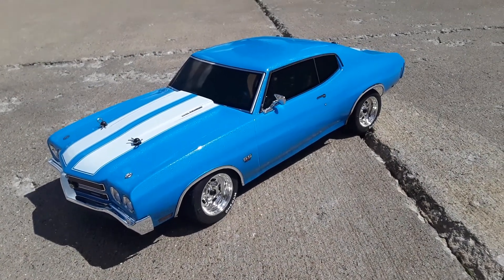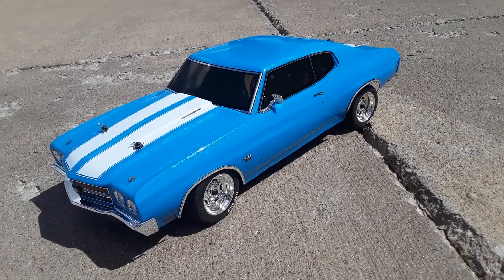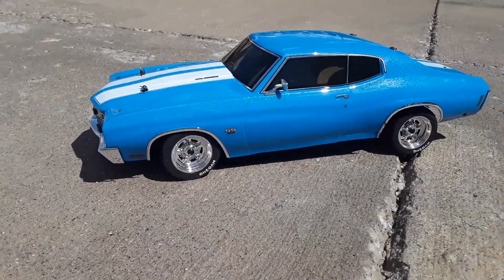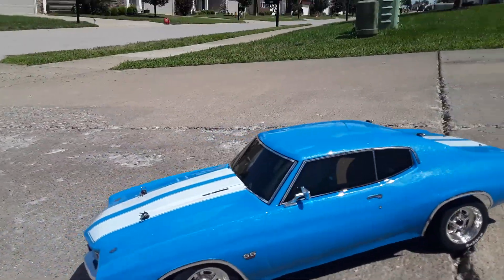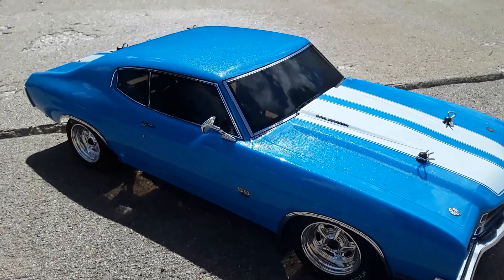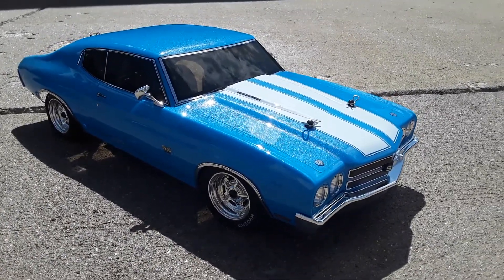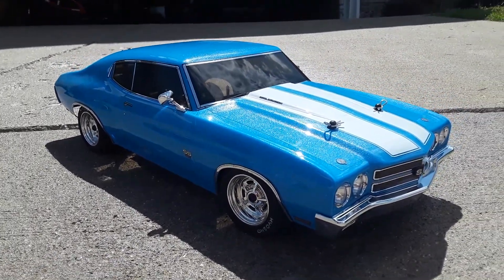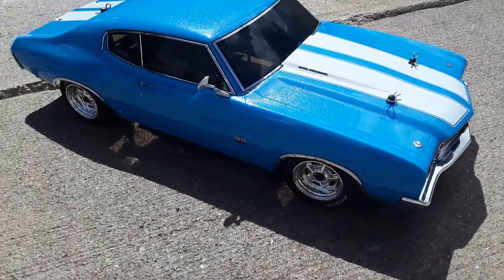1970 chavelle ss! Kyosho fazer chassis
Heres the first look of my latest paint job with the kyosho fazer chassis.  Thx for watching y'all!  Run vid soon